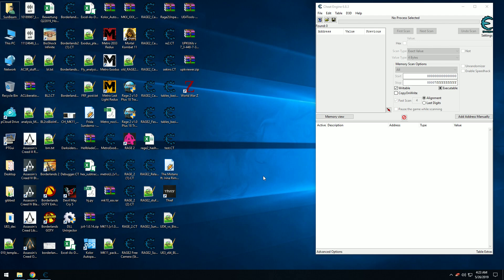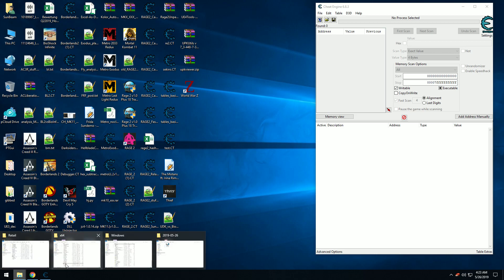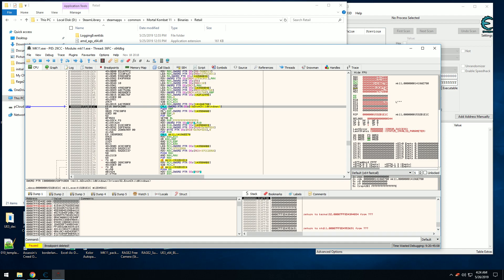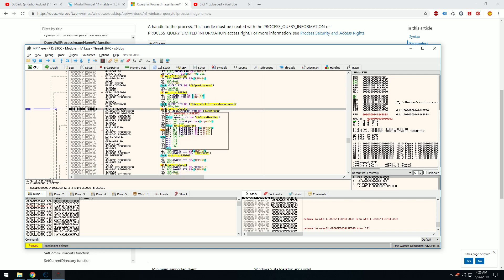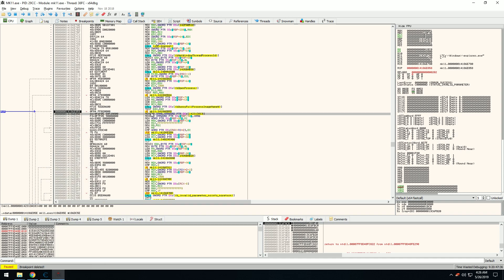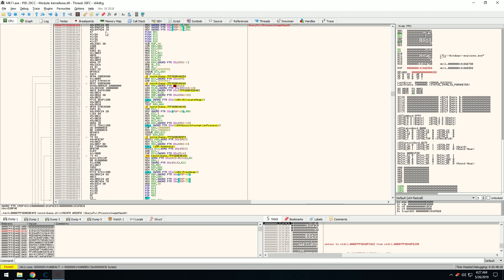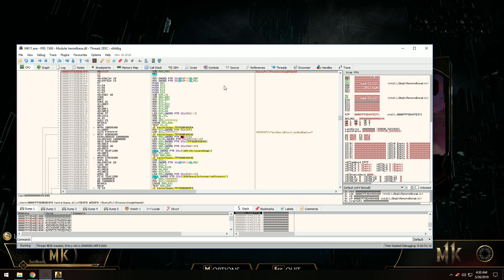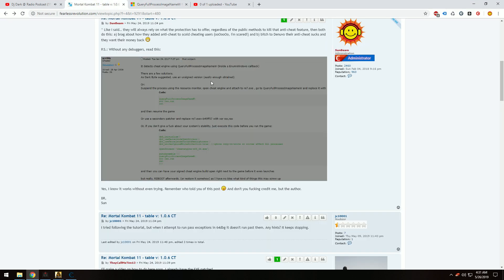MK11 & Denuvo's Anti-Cheat Engine [Part II]